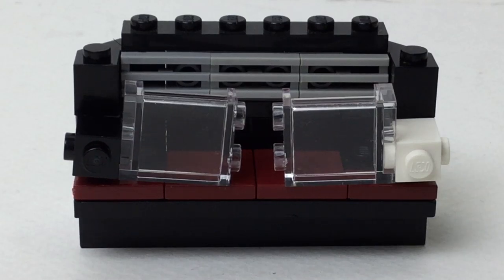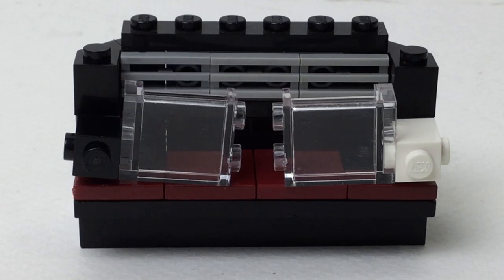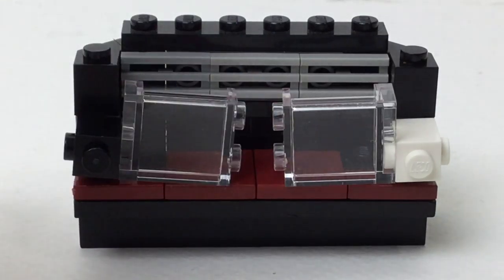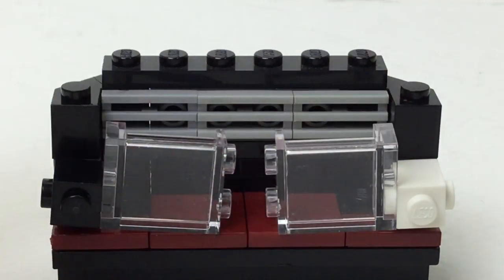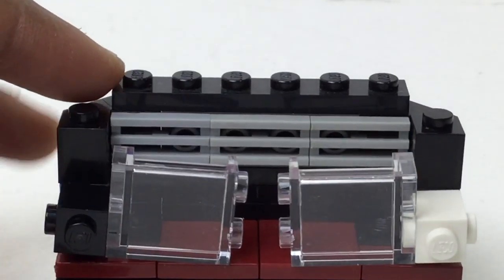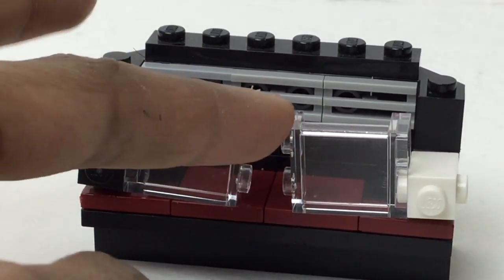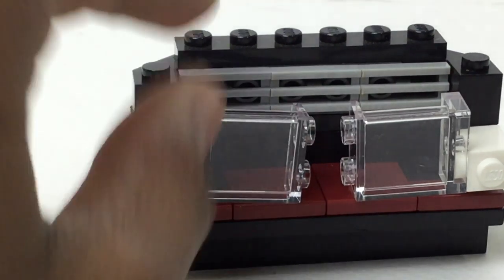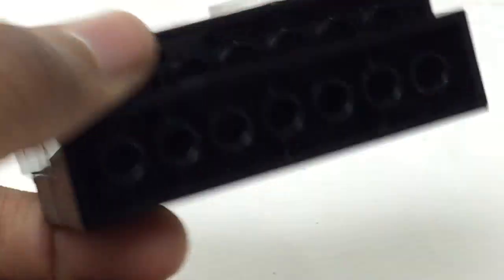Lego Freezer MOC!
Here's a small MOC.